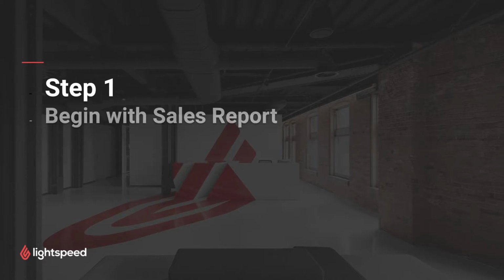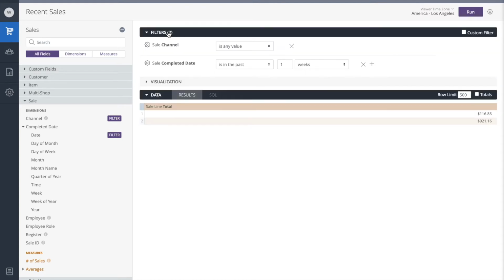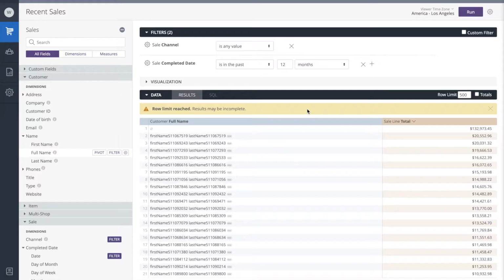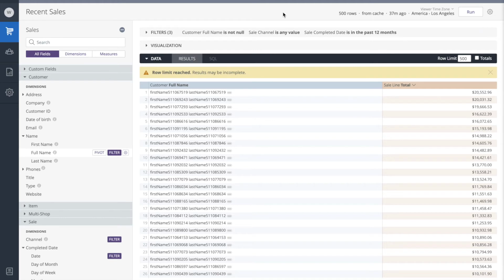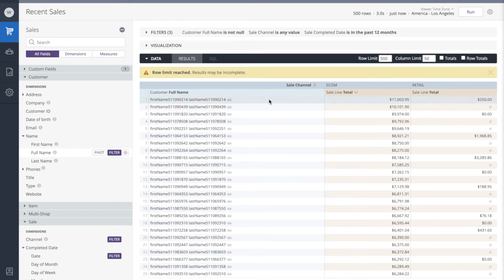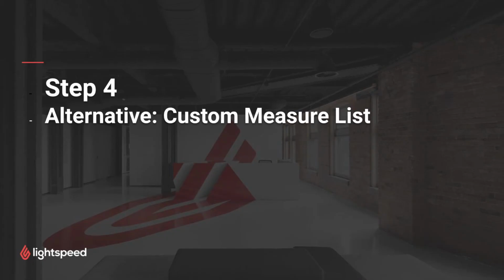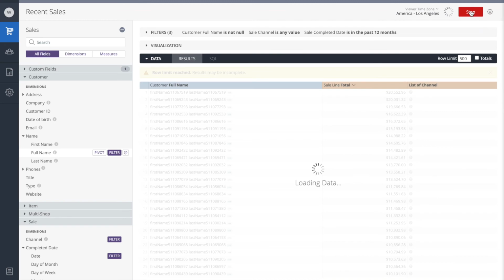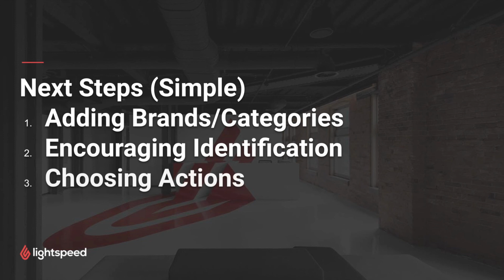Customers by Channel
With Lightspeed Analytics you can create custom reports to suit your business needs.